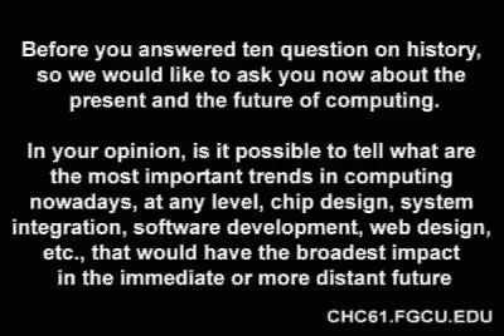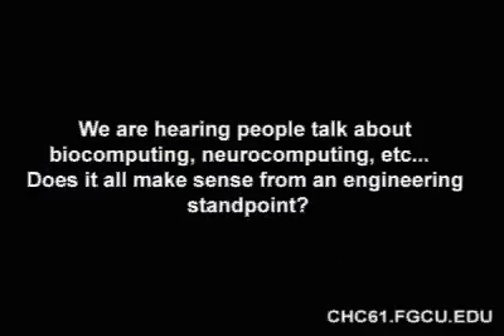Interview with Jonathan Titus - Part 1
Interview with Jonathan A. Titus, Microcomputer Pioneer. Creator of the Mark-8 microcomputer.  For more information on Jonathan Titus, the Mark-8, or other information on microcomputing check out our site at chc61.fgcu.edu.